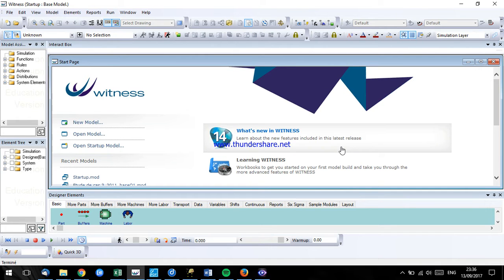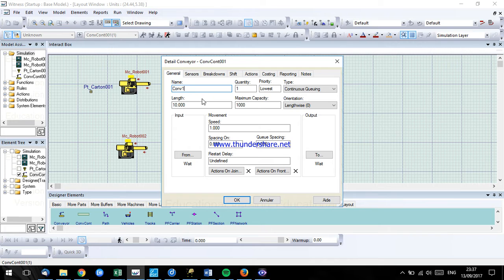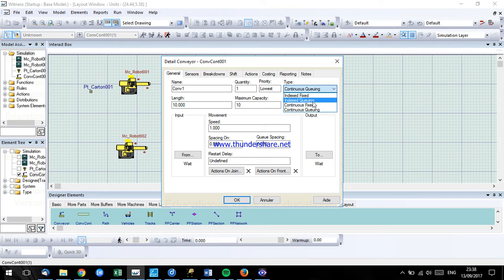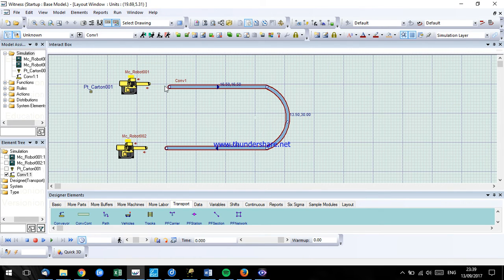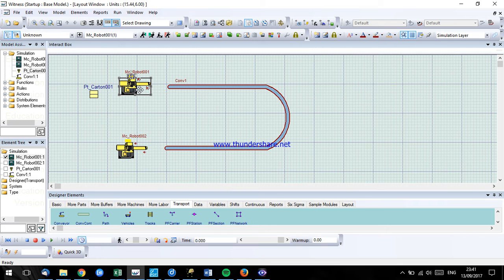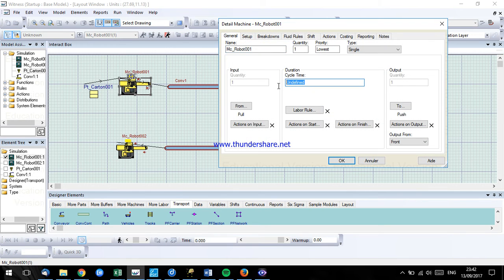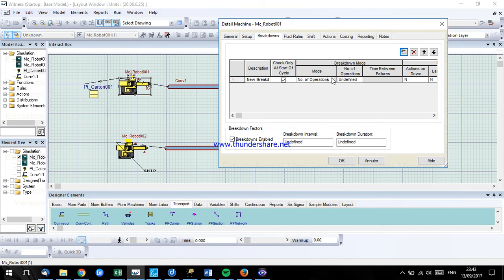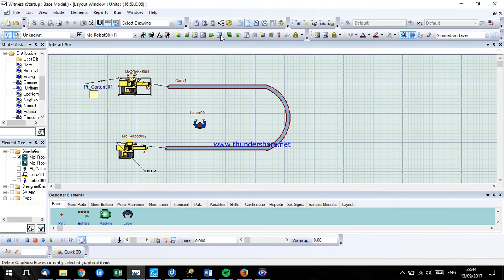Discrete Event Simulation (Adding Conveyors and Labor Rules in WITNESS)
Adding Conveyors and Labor Rules into the simulation models in WITNESS ( nothing special just a simple aid for current and upcoming MASTER courses of Ecole des Mines d'Albi)

Note that:
Fixed Conveyor: When one part stops on the conveyor the other parts can not move closer and gaps among parts can not be reduced.

Queuing Conveyors: All the parts will be accumulated.

Continuous ones: Parts with different sizes.

Indexed ones: Same sizes of parts